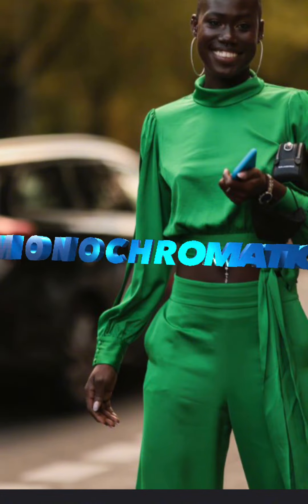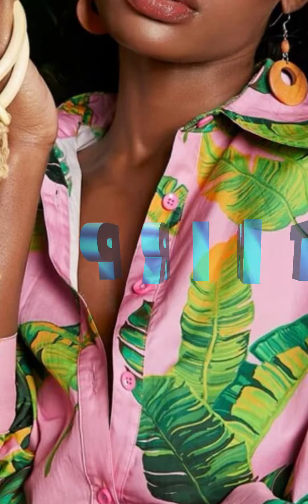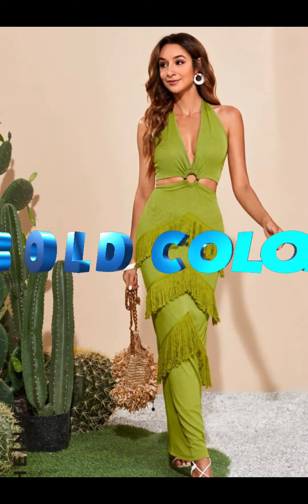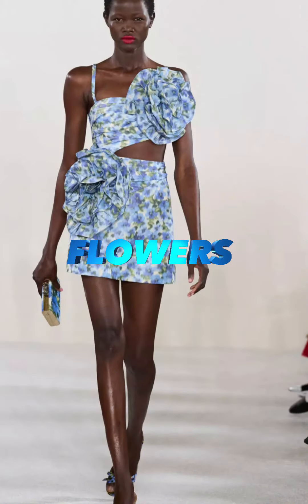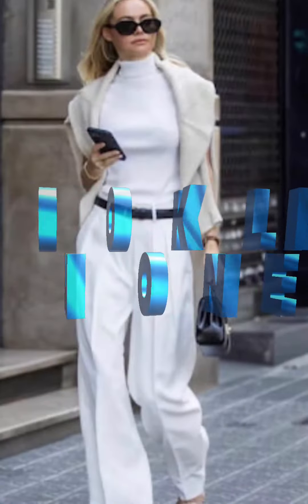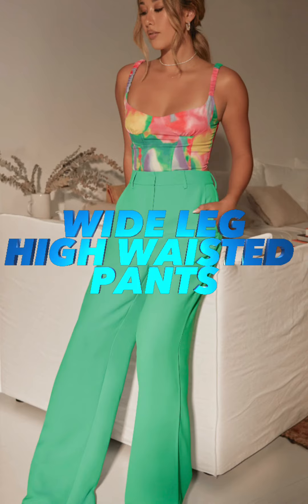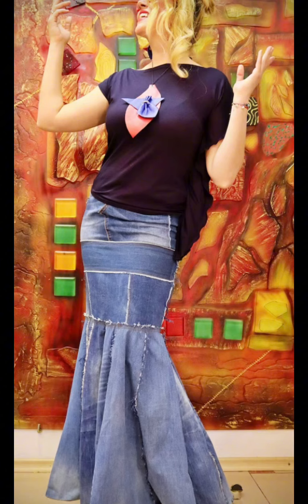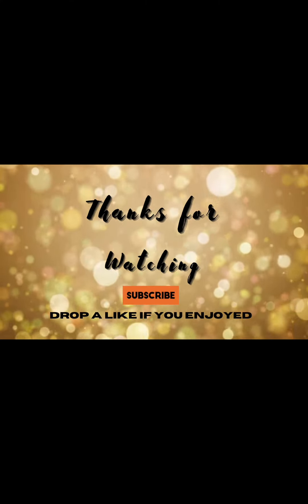2023 Summer Style: It'll Take Your Breath Away!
summertrends that will transform your wardrobe.